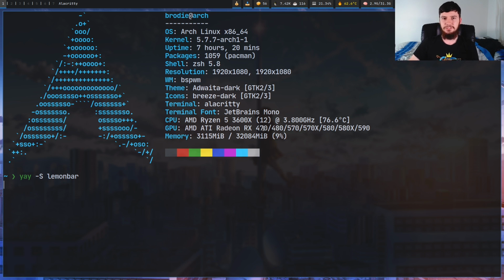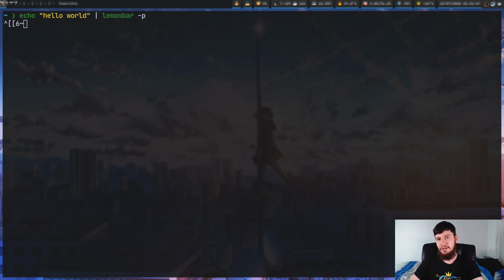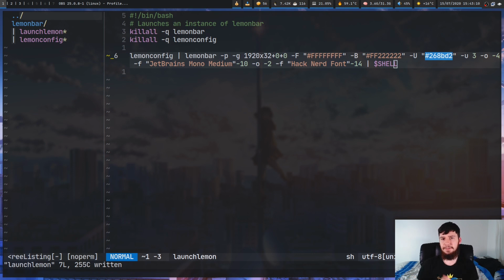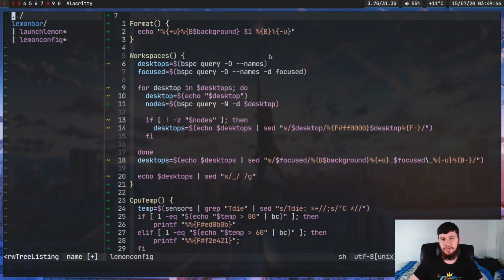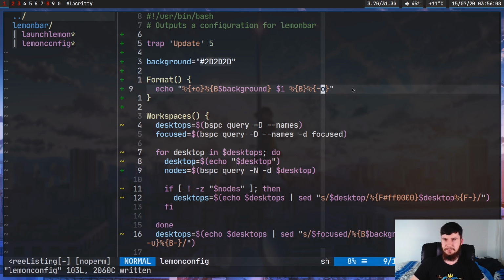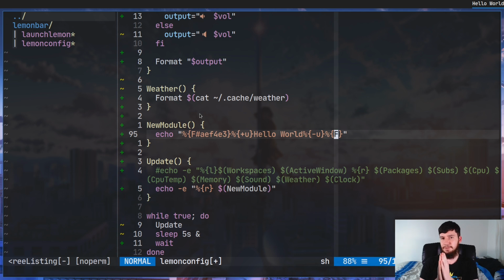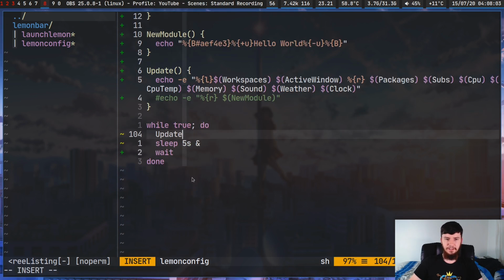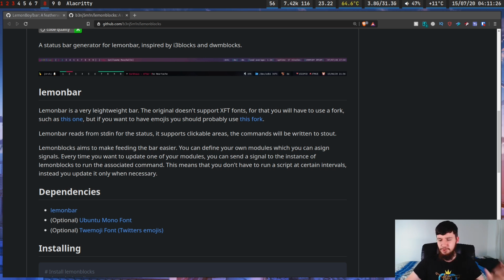Lemonbar: Don't Like Polybar... Just Remake It From Scratch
When people suggest a bar to use with bspwm the 2 main options people mention are Polybar and Lemonbar. Lemonbar is an interesting case because unlike most other bars you basically have to write it from scratch, it has no modules, no partial updates, no ipc, anything you want to do you'll have to do yourself which makes it an interesting choice for people who want complete freedom in their linux desktop

► ETH Wallet Address: 0x80451867c86bdf08c3888d407c1e3fcb6add61ed

Credits
🎨 Channel Art:
All my art has was created by Supercozman